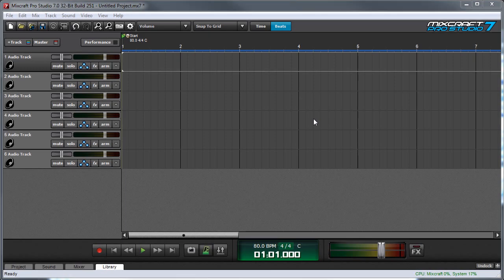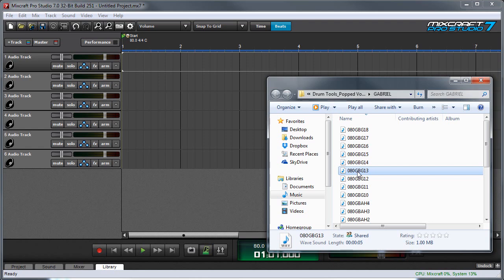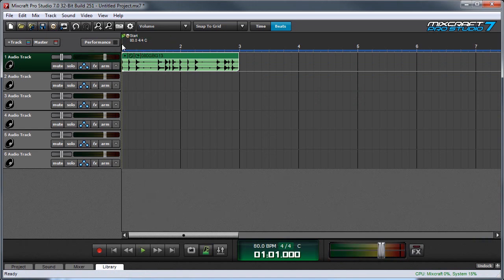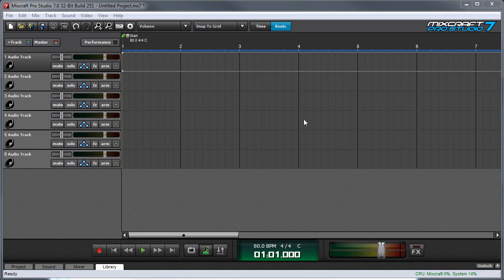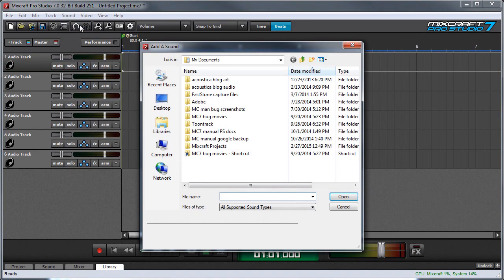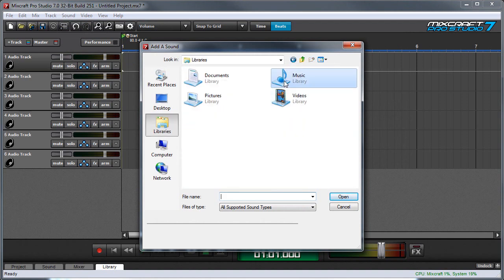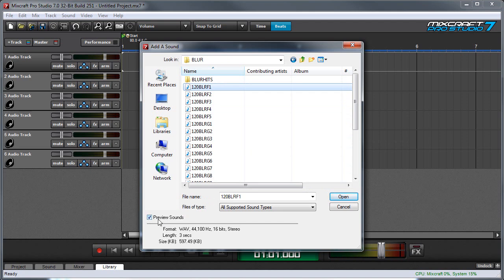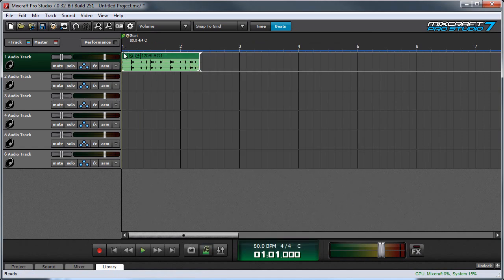Mixcraft 7 Loops & Library: Adding User Loops To A Project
How to add your own loops to a Mixcraft 7 project.